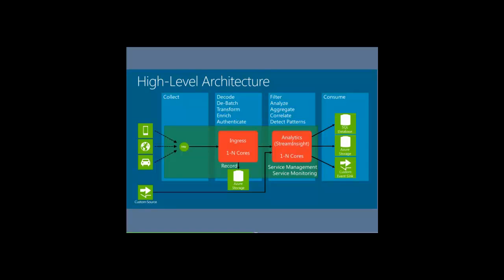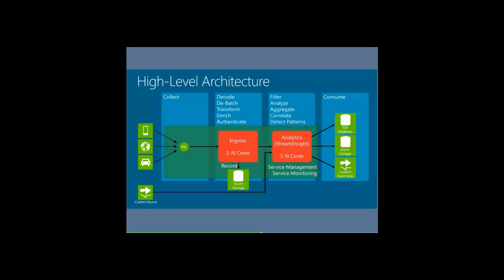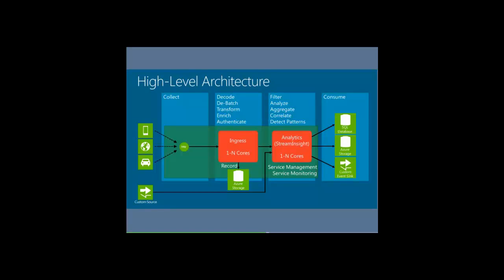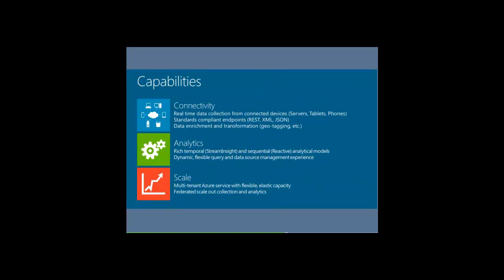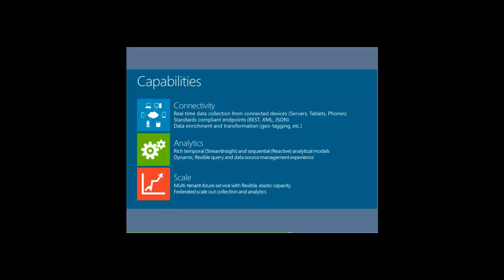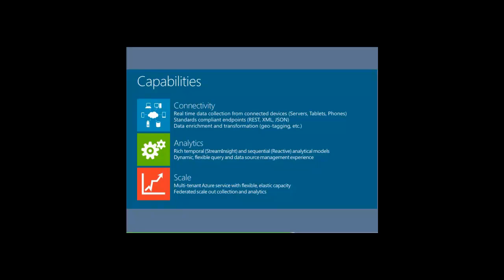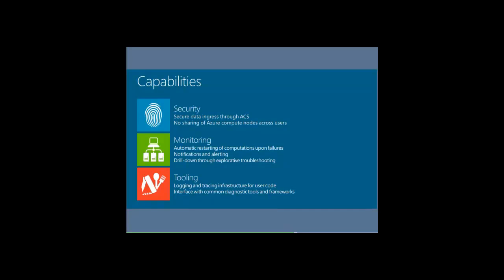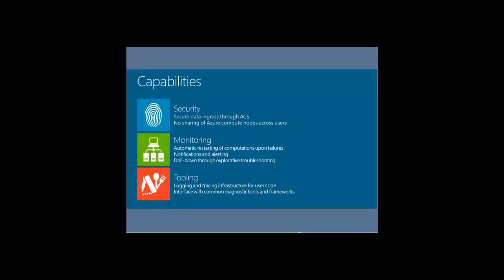Windows Azure StreamInsight Training Webinar - Part 5 of 7 - Intertech